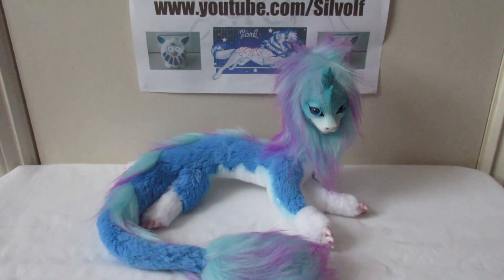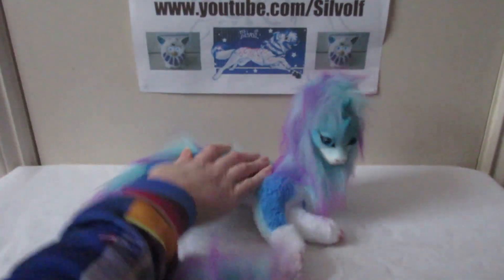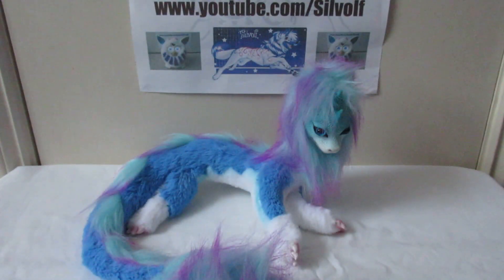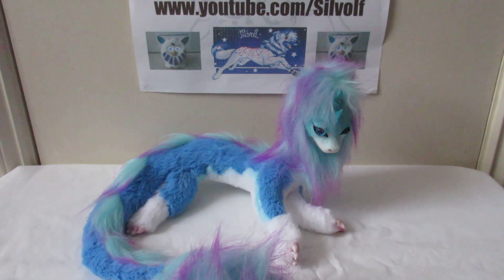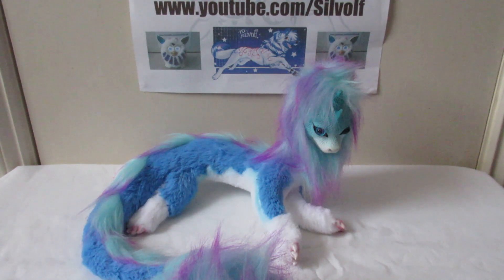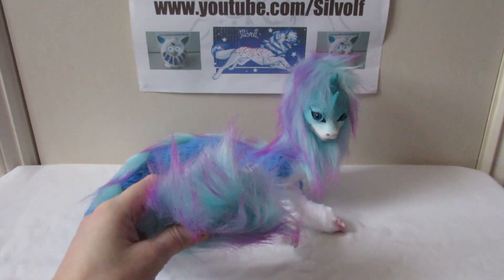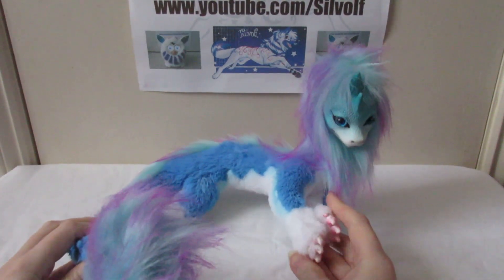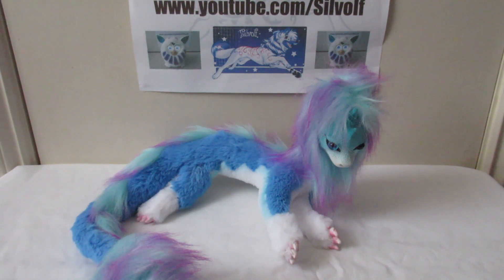Bootleg Sisu Dragon Plush - Beware of Scams!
I wanted to touch upon this subject as no one is talking about it and they should be. There isn't anything wrong with this dragon plush, it is a quality enough product. It's Sisu from Raya and the Last Dragon. However this toy is made in China and they have tried to replicate the work of Gakman Creatures, a talented artist who makes beautiful art dolls of all kinds. That in itself is fairly innocuous because this version has differences in its soft vinyl face and paws. However it is listed on several different sites such as Wish and Etsy and they don't just post photos of this product in their listings; they also use stolen photos of Gakman's creations to get people to buy it. So beautiful, so cheap! To get around it they mix those photos in with their own product. Which is pretty sad really. Especially as their product looks nice enough, there is no need to lie about it.
Artists work hard on their craft and to have it taken, copied or used to falsely advertise other products is really low. Gakman's creations are expensive because she puts love and care into them. So not everyone can afford them. So then cheap companies see a market and jump in there. I get that we're all trying to live and make money but don't rip off other people in the process.